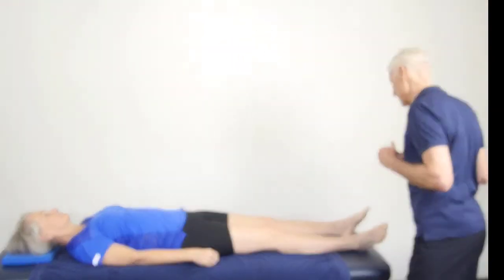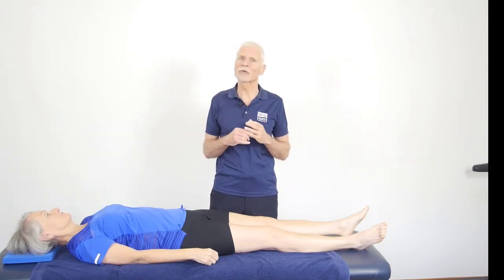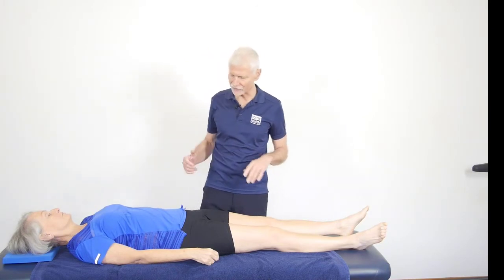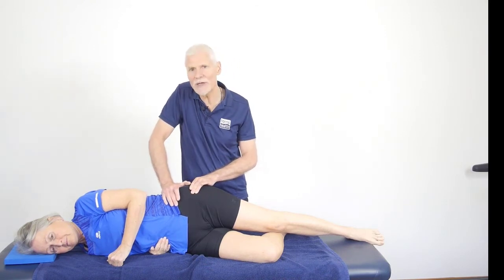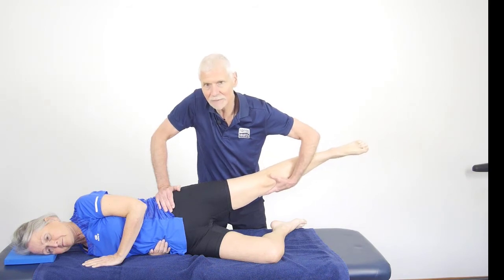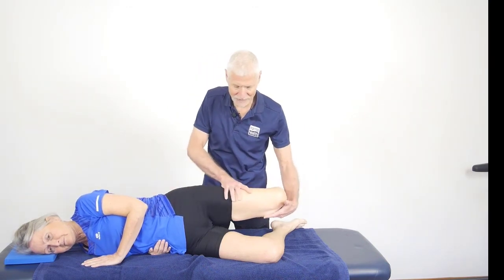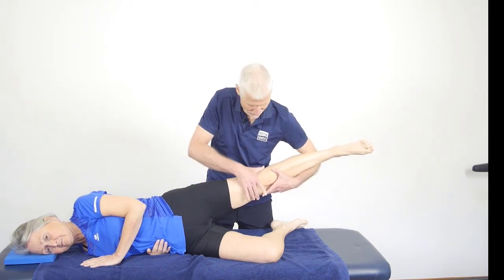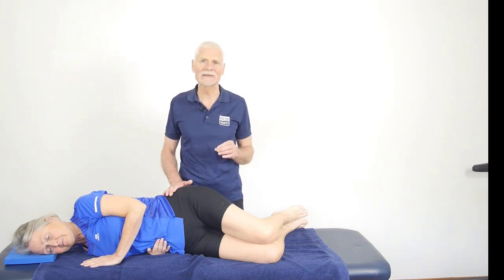Ober test - how to perform it and what does it mean?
Will the results of the Ober test of outer hip flexibility help you?